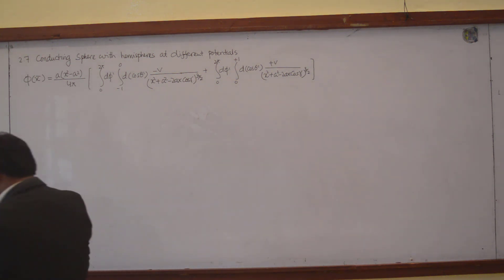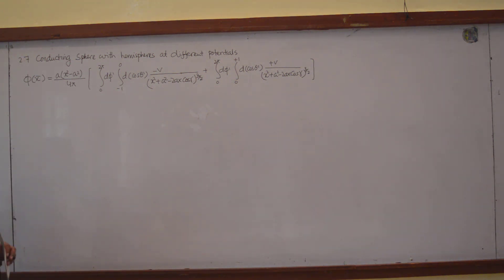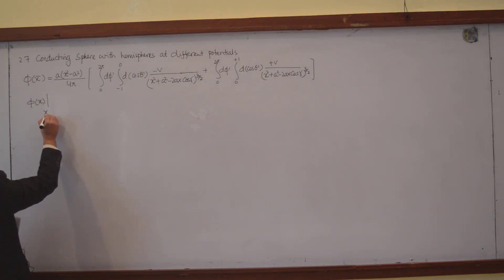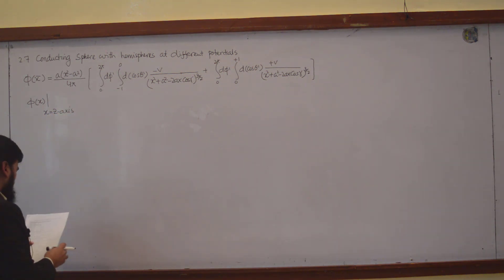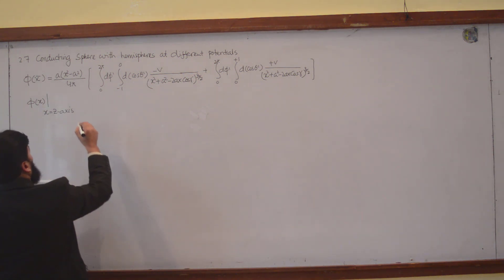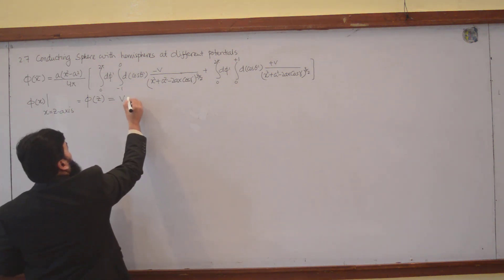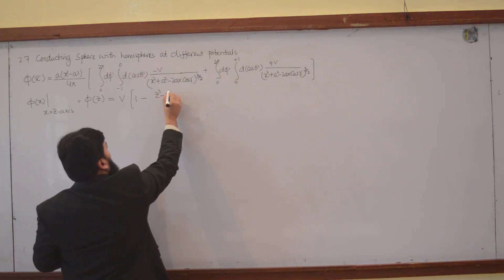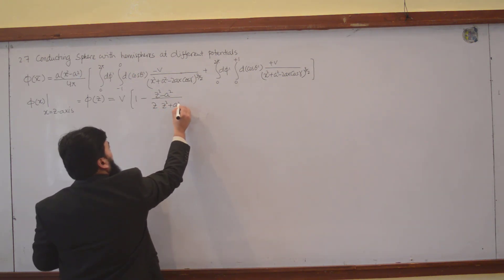L16.1 Solving the Potential for a Sphere with Hemispheres at Different Potentials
This lecture delves into a classic boundary value problem from Jackson's Classical Electrodynamics: calculating the electric potential for a sphere whose hemispheres are held at different potentials. We continue our journey from the axis-specific solution to the general solution for any point in space, focusing on the crucial series expansion method and the integration of angular components.

In this video, you will learn:
How to set up the integral equation for the potential φ(x) derived from the Green's function method.
The process of series expansion for the difficult-to-solve denominator term.
Why only odd-power terms in the expansion survive the integration.
A detailed walkthrough of integrating cos³γ over the hemisphere surfaces.
The mathematical techniques for handling integrals with Legendre polynomial components.

0:00 - Introduction & Problem Setup: Sphere with Hemispheres at Different Potentials
2:00 - Recap of the Main Integral Equation for φ(x)
5:30 - Series Expansion of the Denominator (Key Approximation)
9:45 - Focusing on Odd-Power Terms: Integrating cosγ and cos³γ
15:20 - Detailed Integration of cos³γ Over the Hemispheres
20:00 - Final Steps and Simplification of the cos³γ Integral Result

Classical Electrodynamics, JD Jackson, Boundary Value Problems, Electric Potential, Sphere with Hemispheres, Legendre Polynomials, Series Expansion, Green's Function Method, cos gamma integration, cos cubed gamma, Electrostatics, Mathematical Physics, Physics Lecture, Advanced Physics, Physics Problem Solving, Integral Equations, Angular Integration